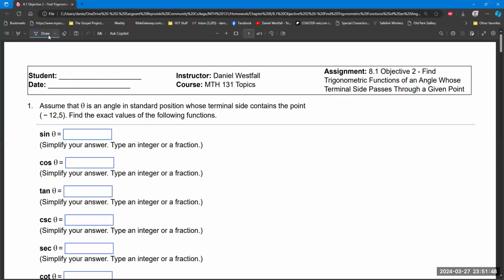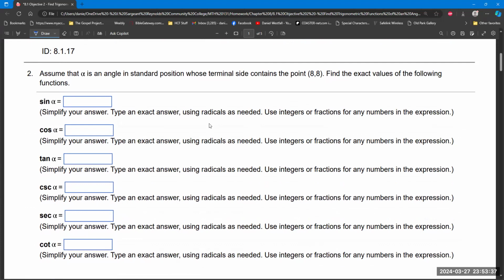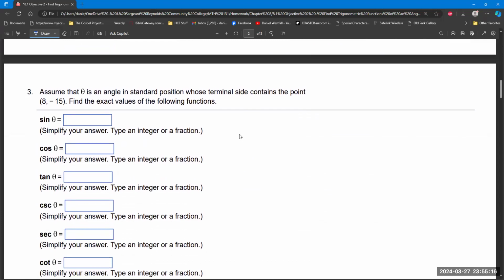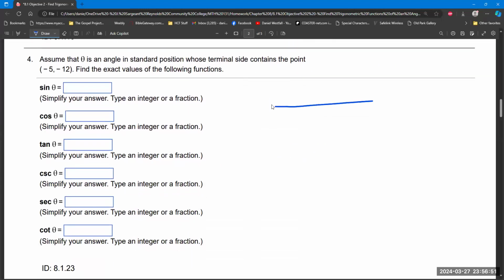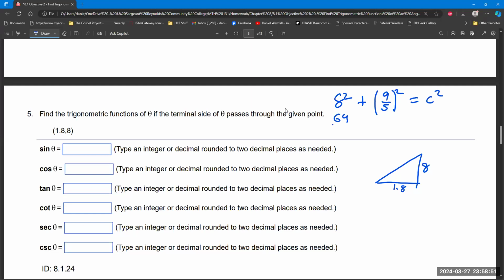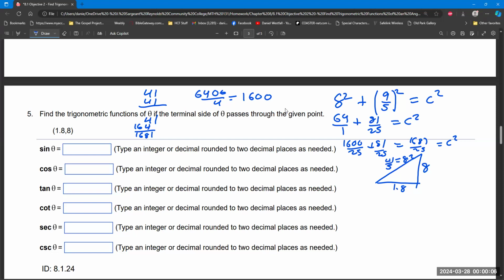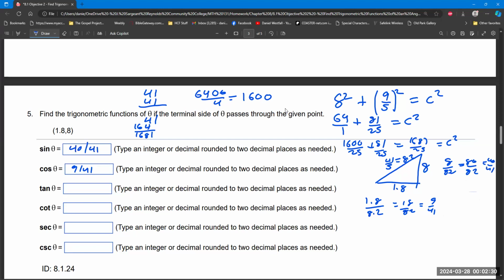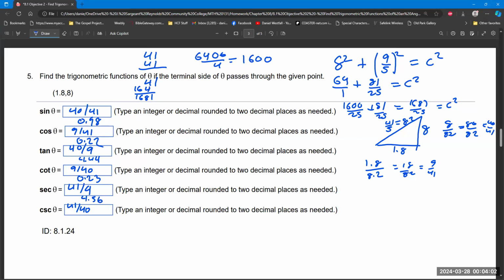MTH 131 8.1 Objective 2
Find Trig Functions of an Angle Whose Terminal Side Passes Through a Given Point